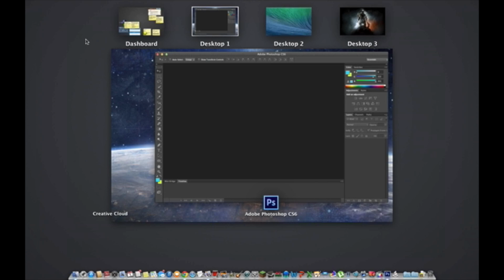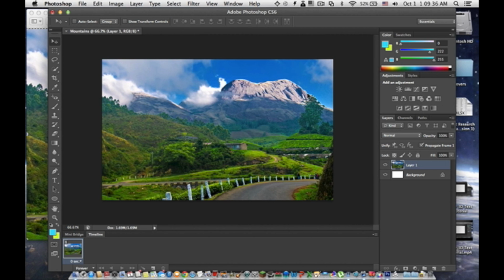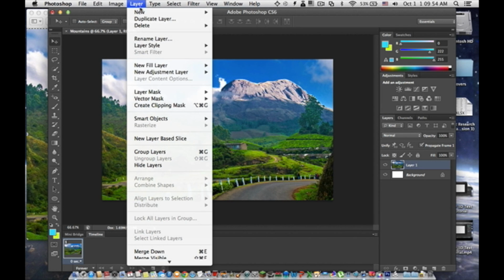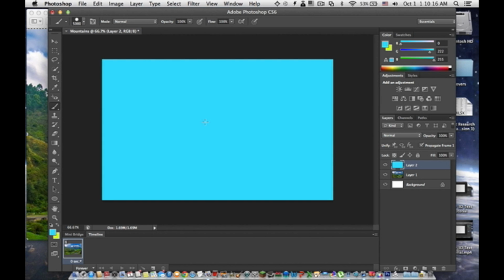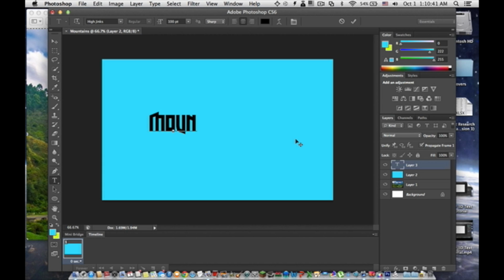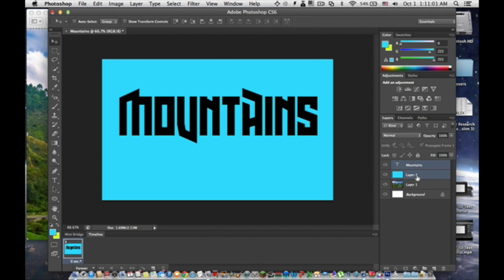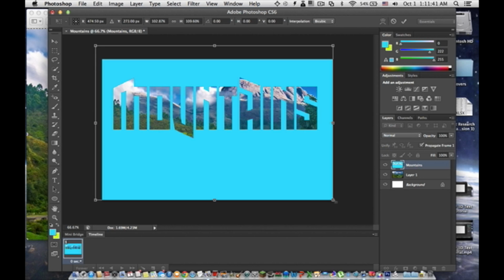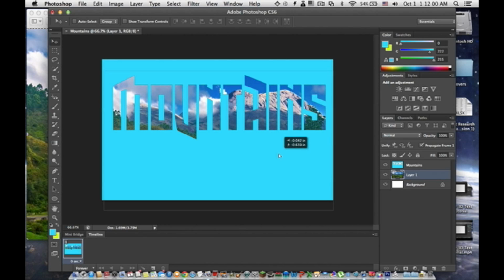Photoshop CS6 - How to Overlay an Image onto Text